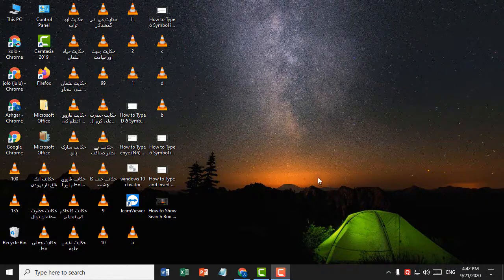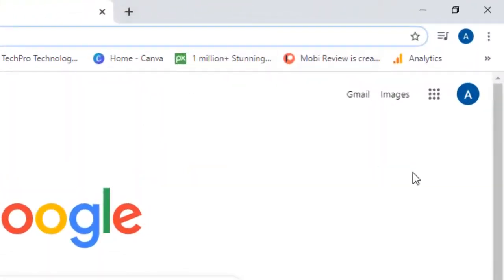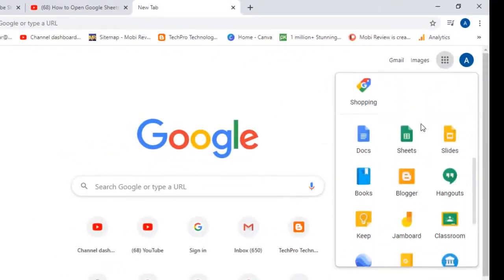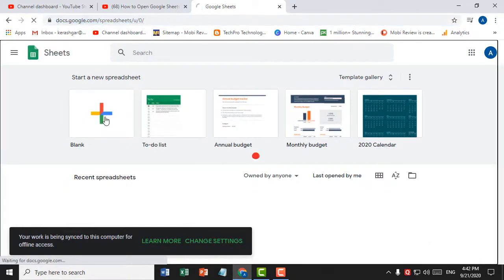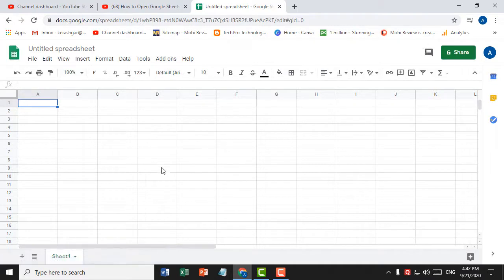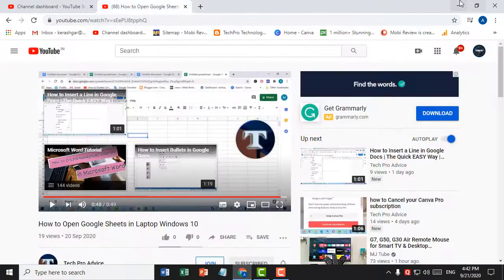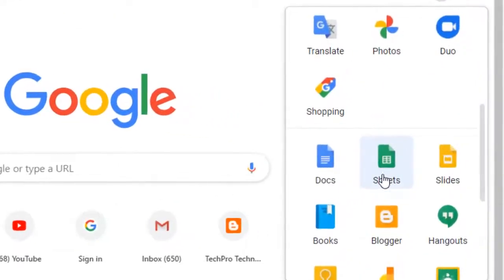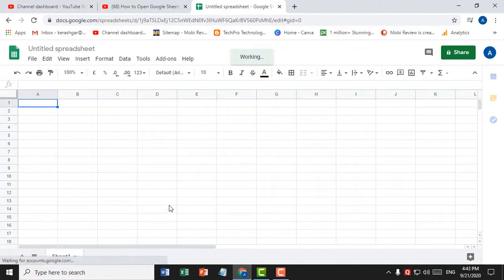How to Open Google Sheets in Laptop Windows 10/11